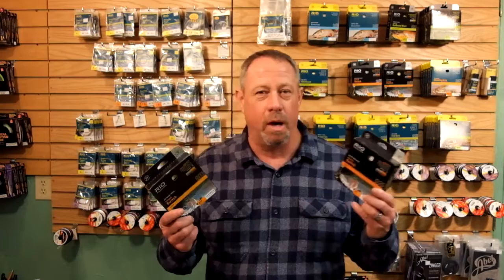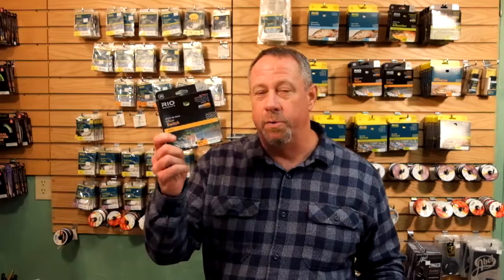Rio Switch Vs Switch Chucker Fly Lines with George Cook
In the ever changing world of switch lines, we consulted with the expert, George Cook, of Rio Products to give us the run down on the Rio Switch line vs. the Switch Chucker.